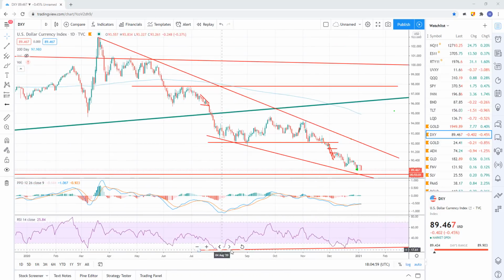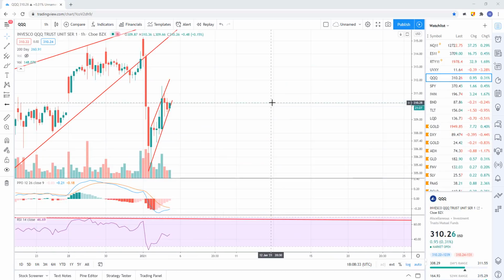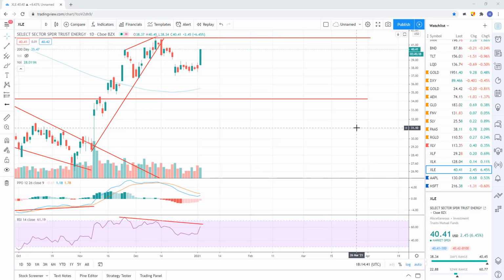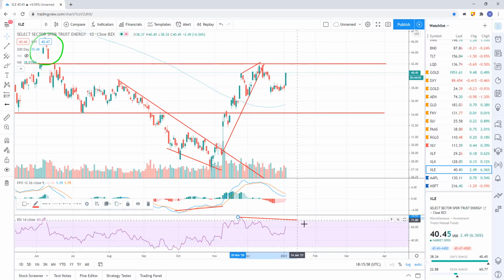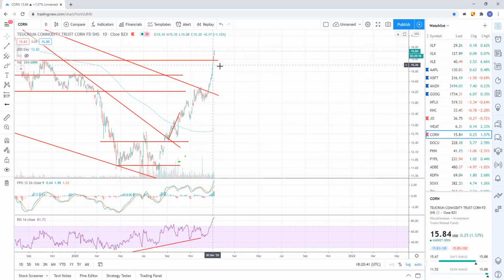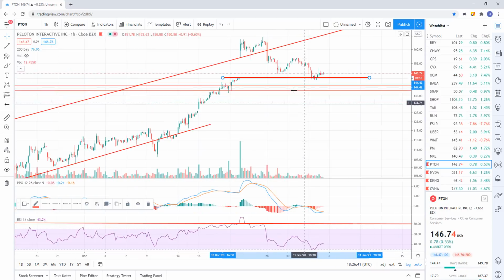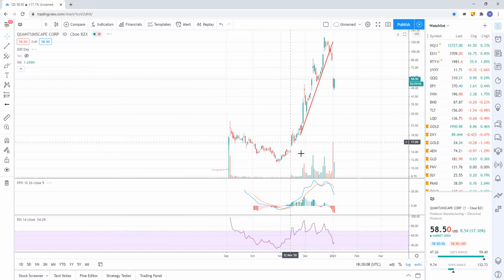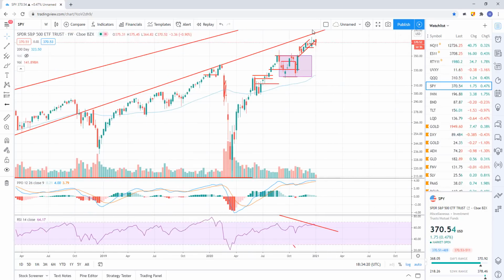stock market technical analysis 2021. Bear Flagging action.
trade ideas and stock market chart technical analysis.